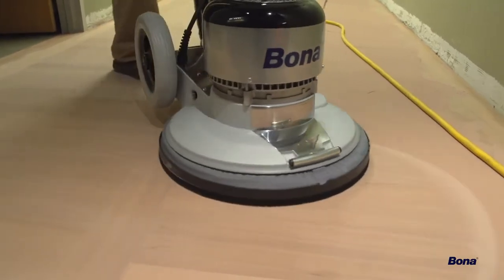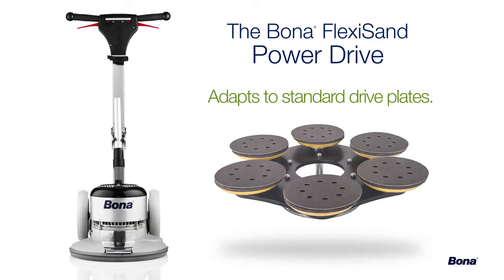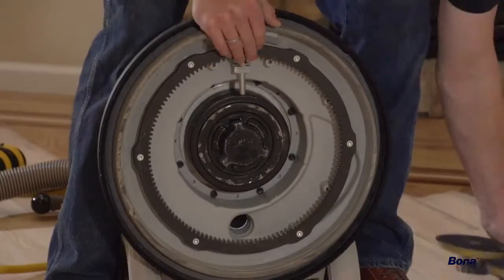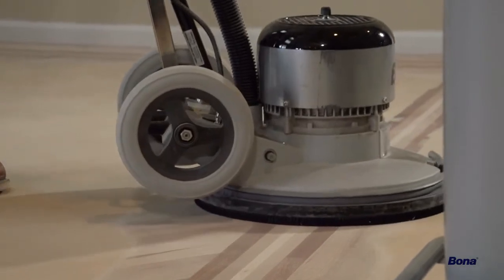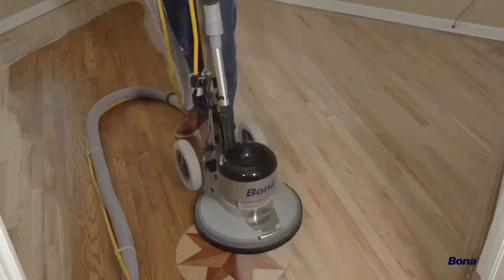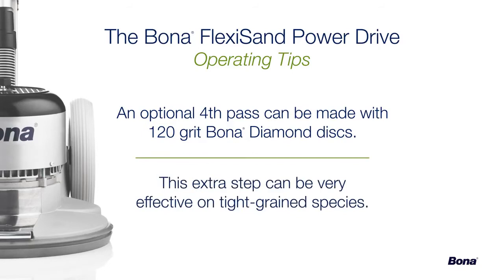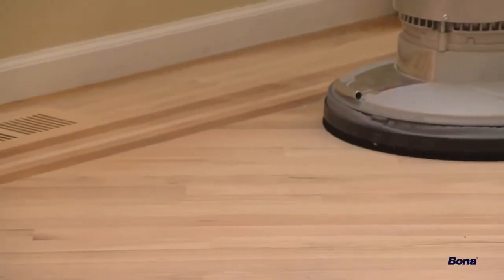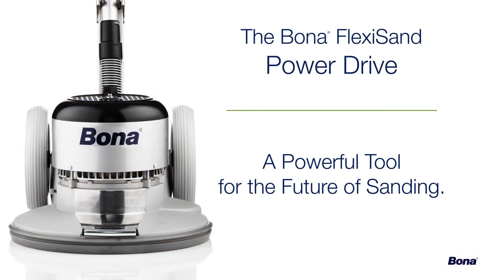Revolutionize Your Sanding Process with the Bona® FlexiSand Power Drive! HD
Bona FlexiSand - New Sanding Innovation